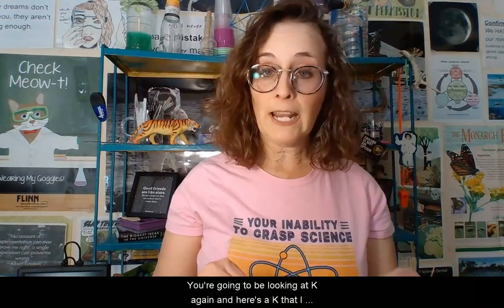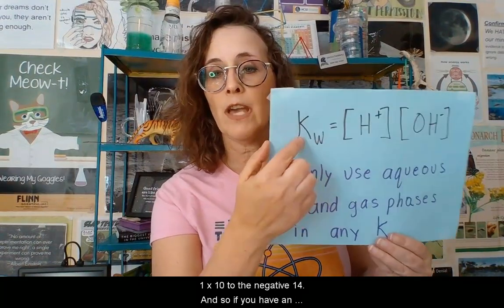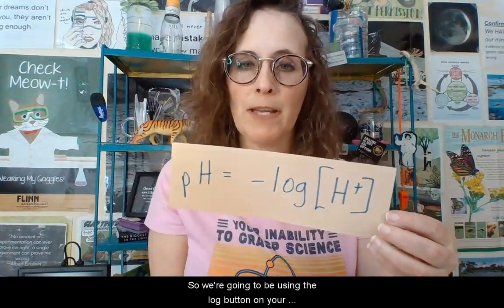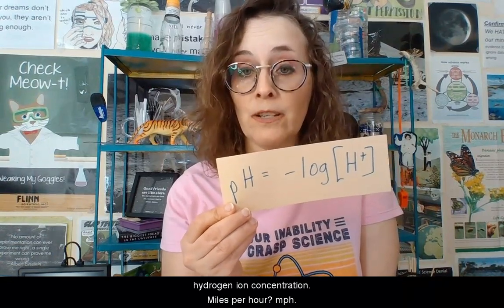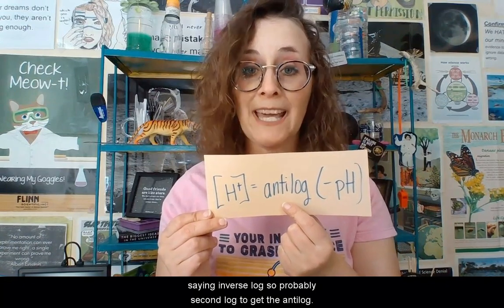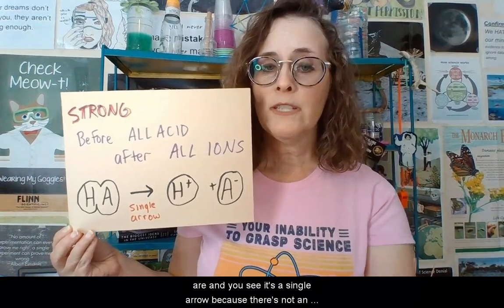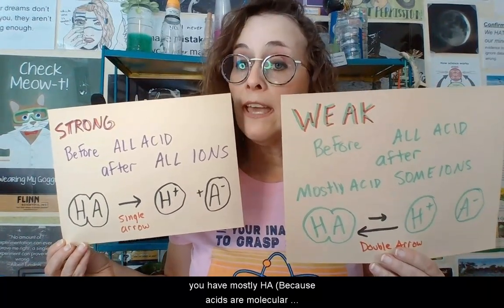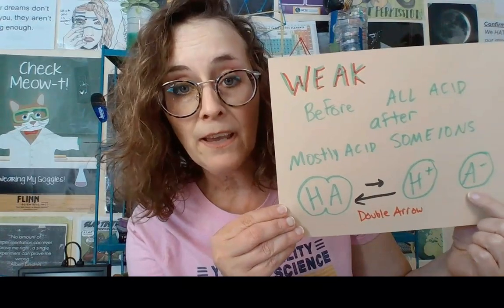Chemistry B Lesson 7